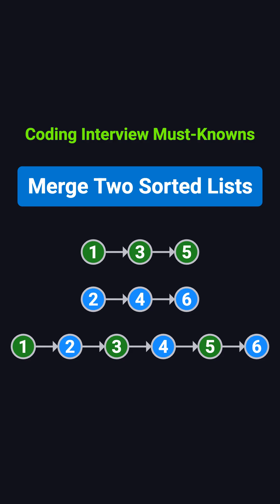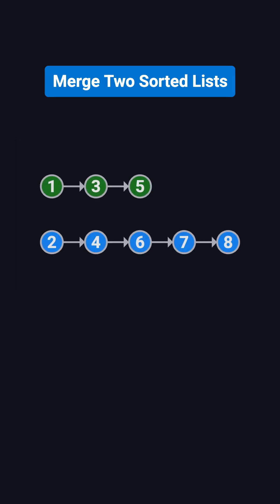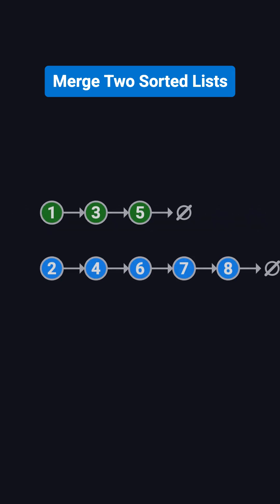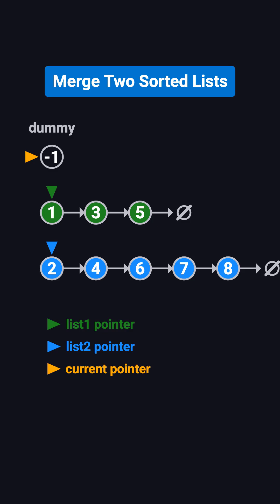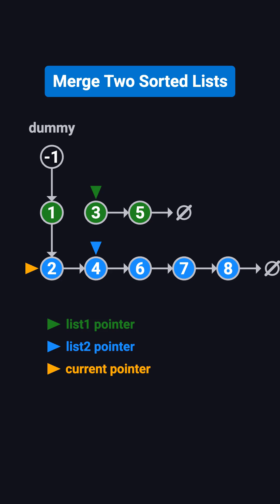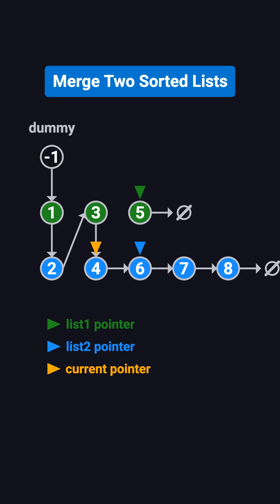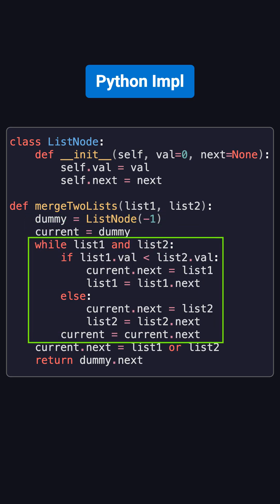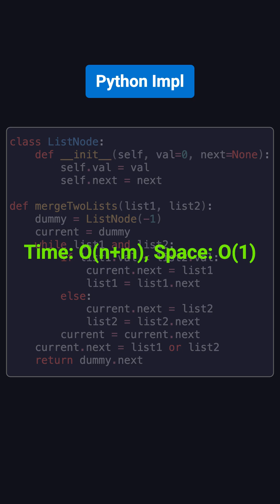Merge Two Sorted Linked Lists | Coding Interview Must-Know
Merge two sorted linked lists in-place using pointers and a dummy node. Step-by-step example + Python code for coding interviews!